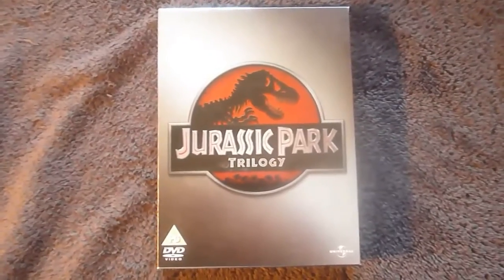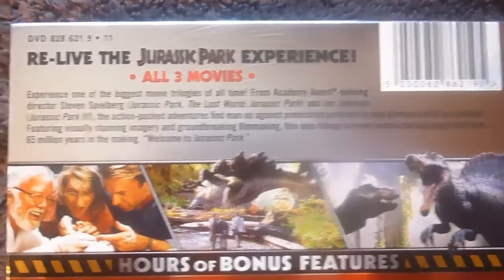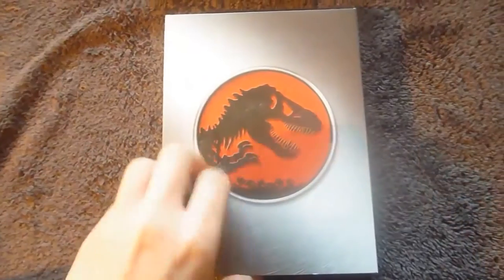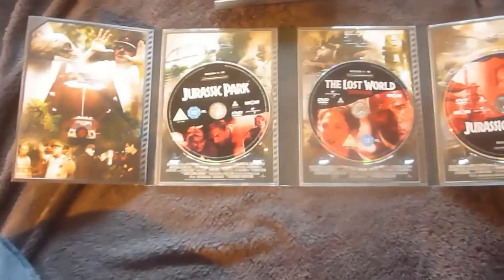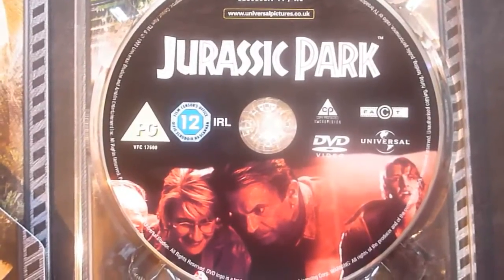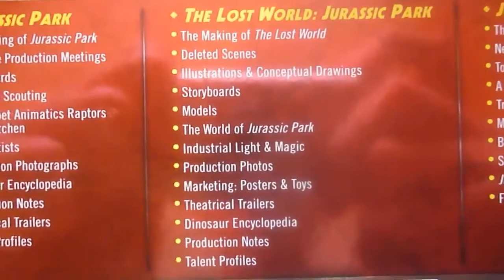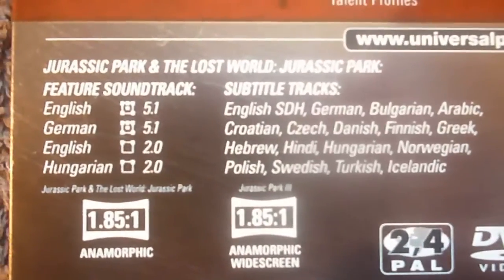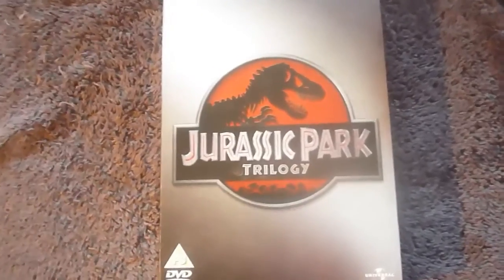Jurassic Park 3 Disc DVD Trilogy Boxset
Another DVD unboxing video this time for the Jurassic Park Trilogy, unlike the Special Collectors Tin edition this does feature internal artwork.